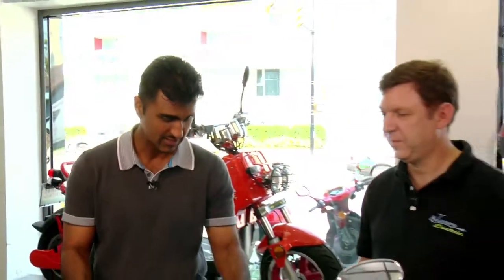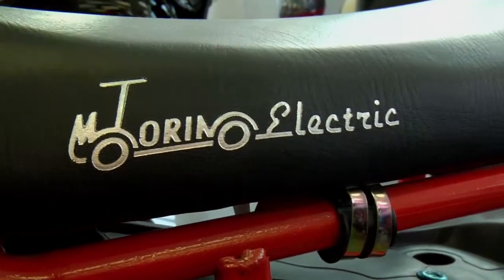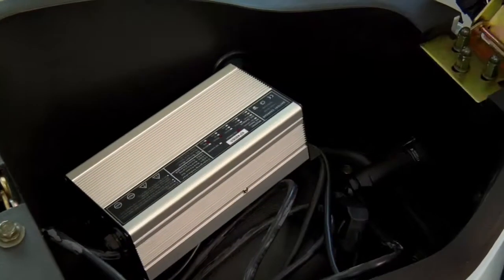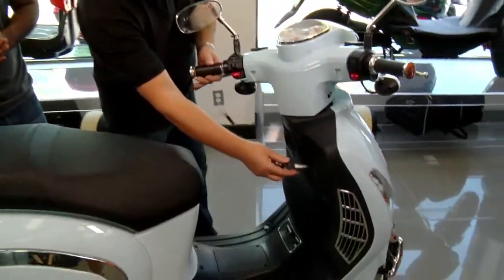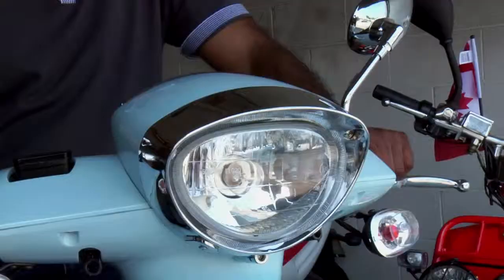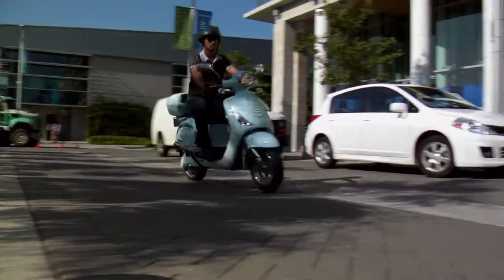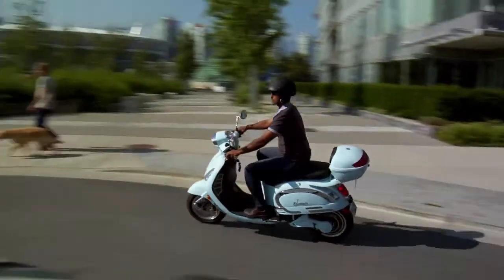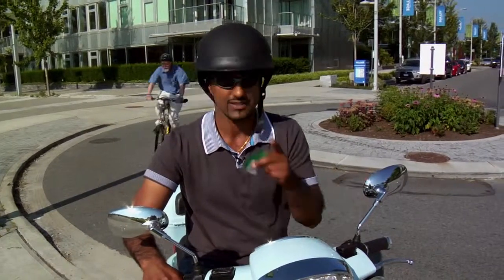Motorino GTx electric Motorcycle on BNN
Motorino GTx is Canadian registered and cerified by Transport Canada Electric Motorcycle. With its CCT electric drive train it is capable to acheive 110Nm torque on stall and 70 km.h speed. It is equioed with High energy density Lithium Ion batteries providing a riding distance of 80km on single charge.